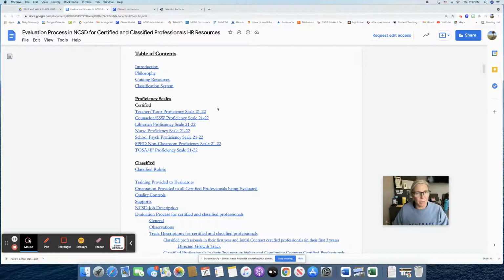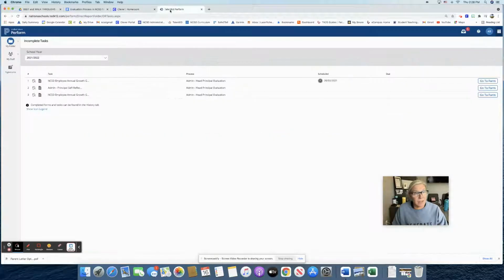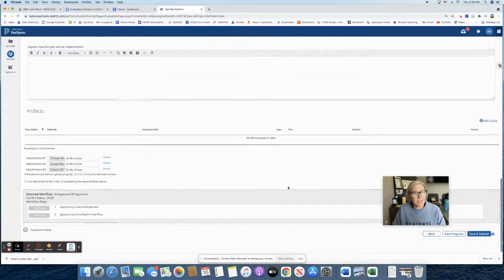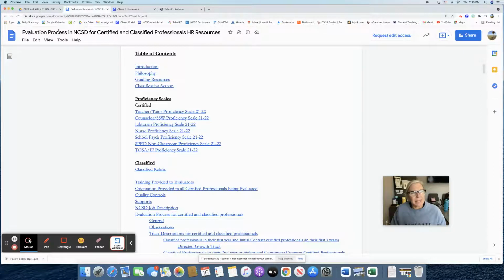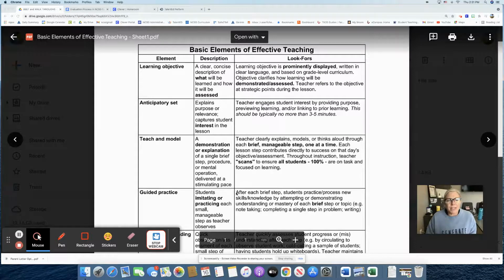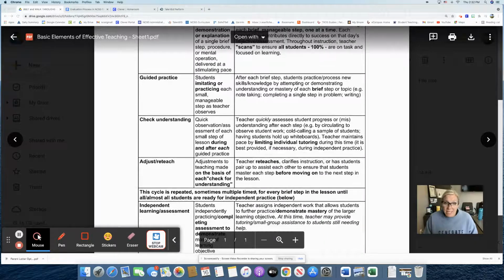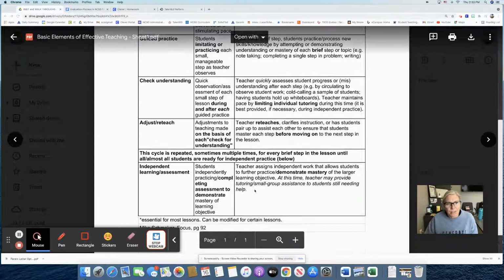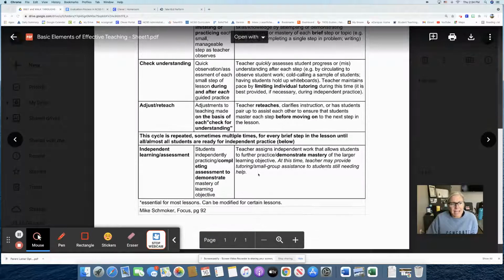Evaluation w/ AMY Rose: Sep 16, 2021 2:35 PM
Beginning of the year Evaluation short video